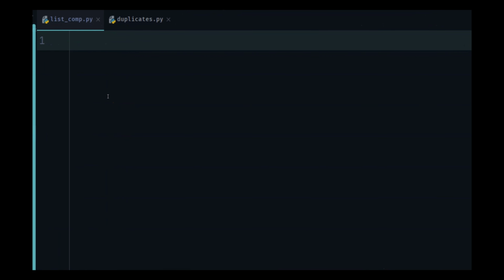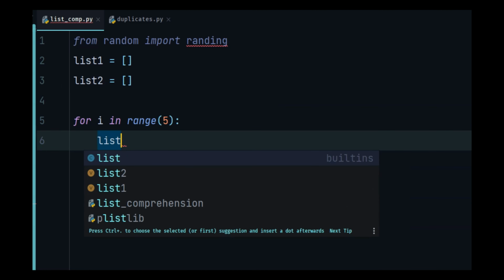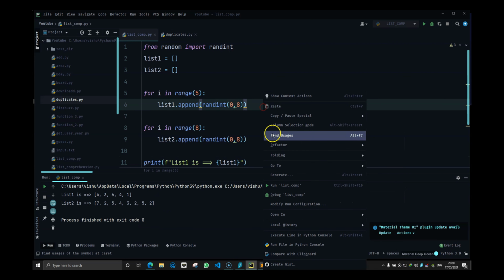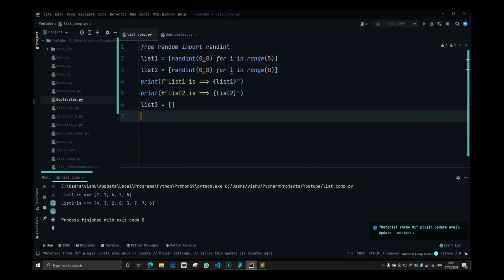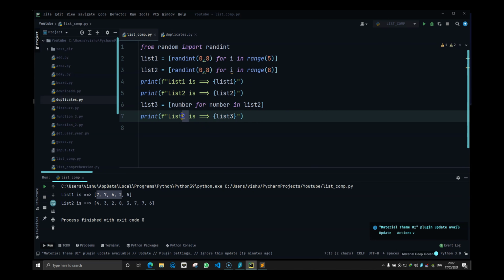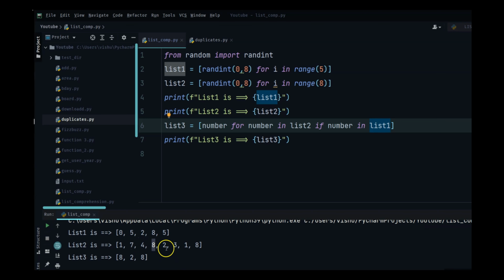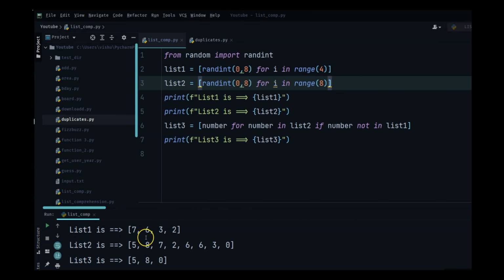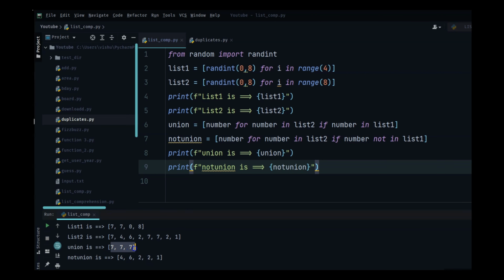Python Example | Remove Duplicates From 2 Lists | SavageCamp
Remove Duplicates in 2 Lists
If you have been doing the practice exercises in the new videos we upload everyday, you must have come across the remove duplicates video.
In that python3 practice program, we took the easy route and used a set to do all the hard work.
Well, in this video, we are going to use list comprehension to generate a new list, that will remove the duplicates from the first list. We also modify the list in a way we can find unique numbers or duplicates one.